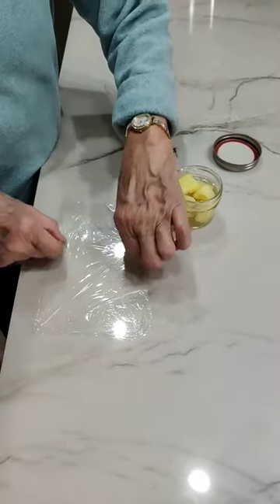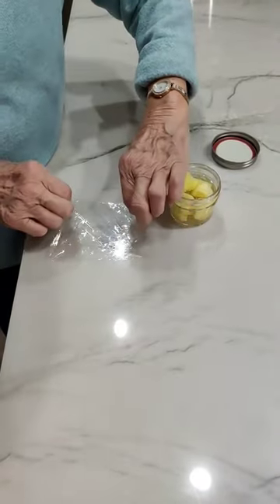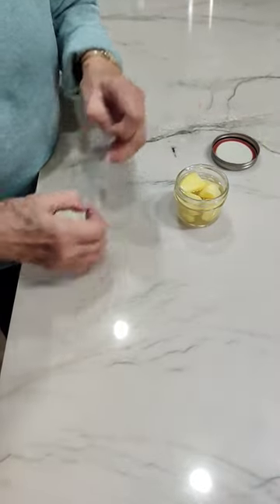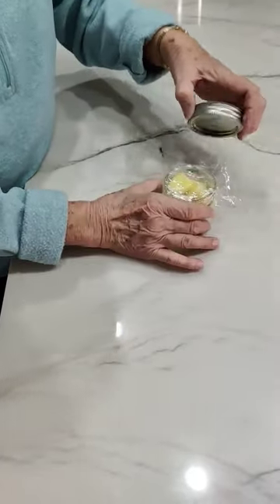How to Prevent Rust on Jar Lids